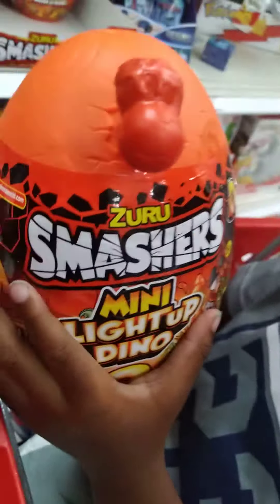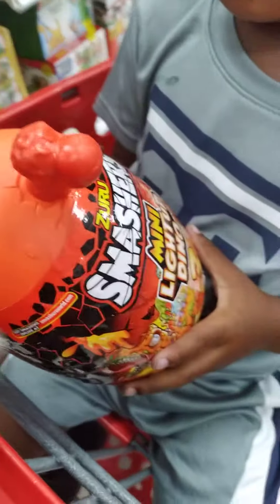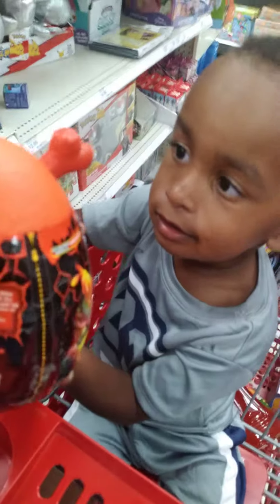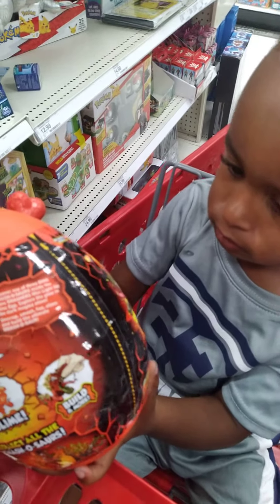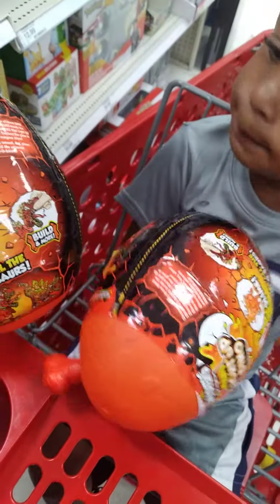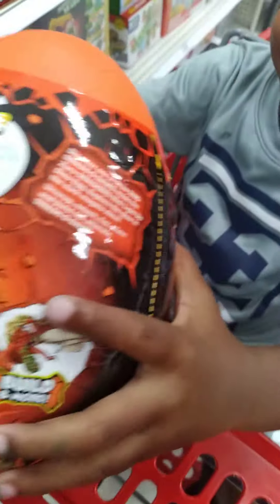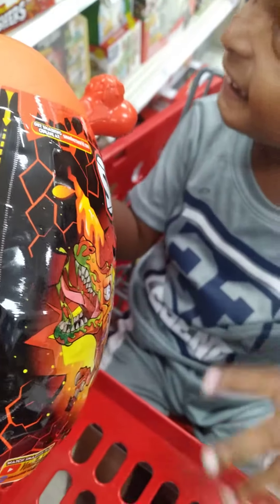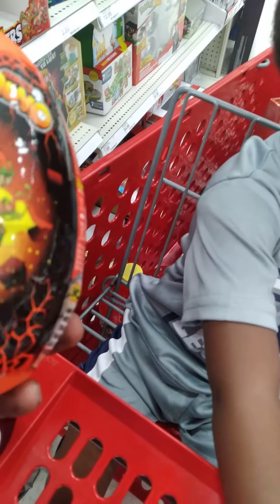zuru smashes light up toy